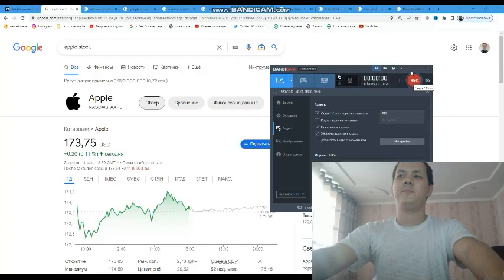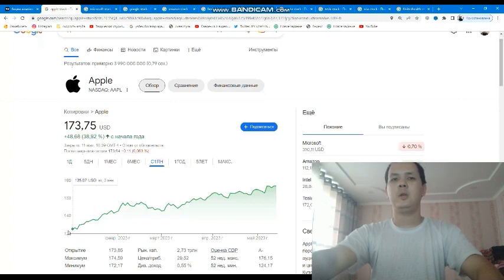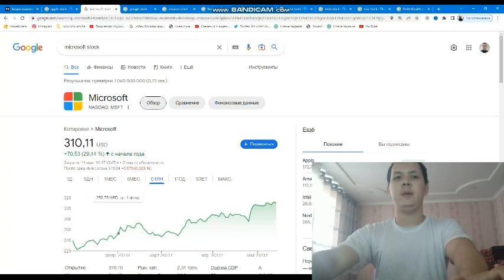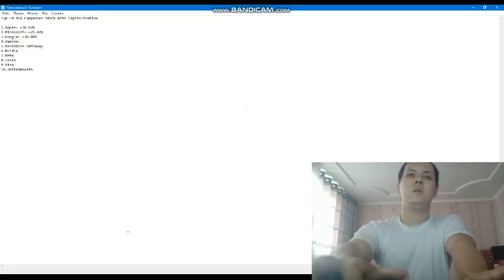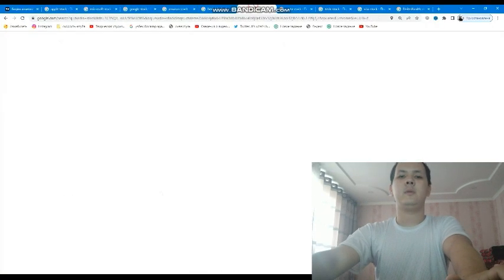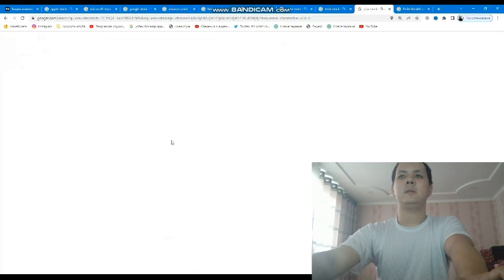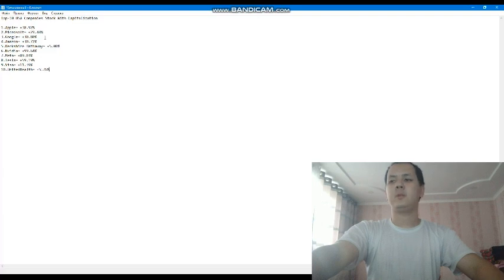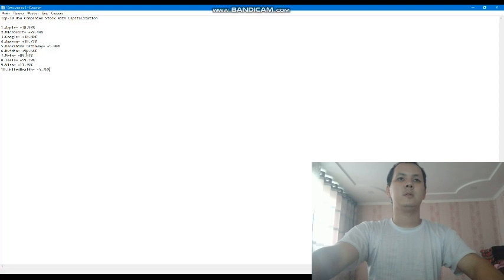Gigants Companies Stock Compare For Profit In Current Year Worth it Investing?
Hi there! Welcome back to another my video. In this video, you can show: Gigants Companies Stock Compare For Profit In Current Year Worth it Investing?. Thank's for your attention!!!